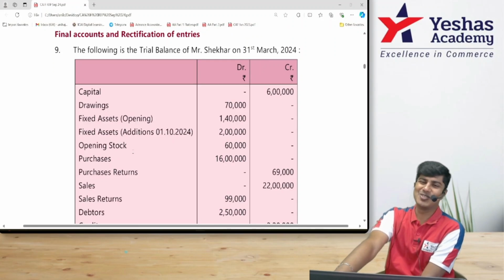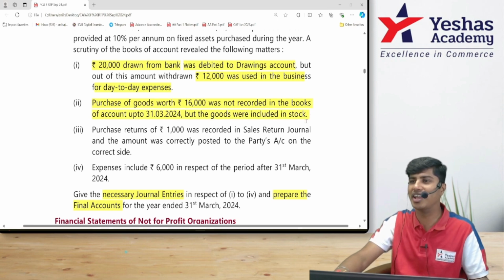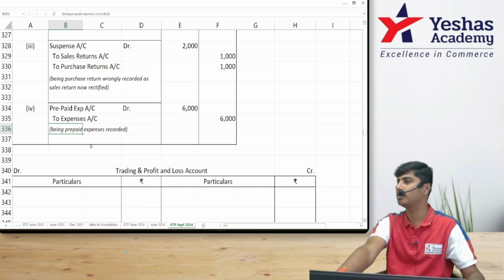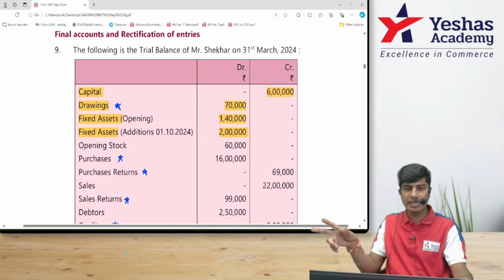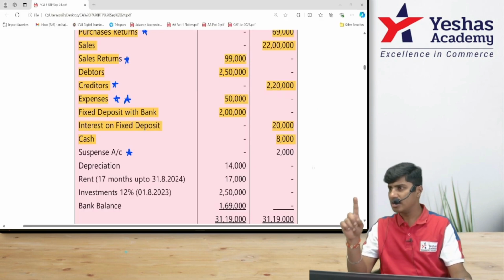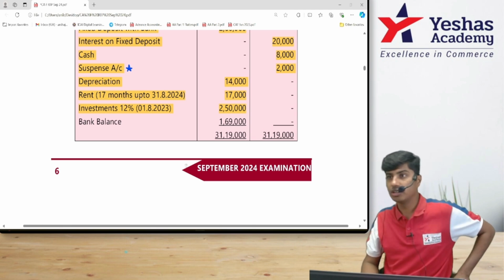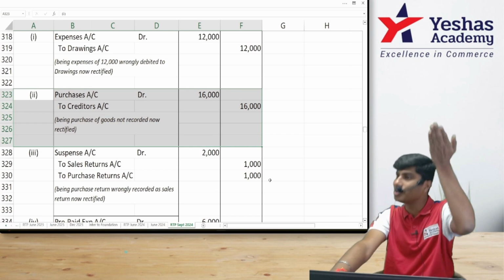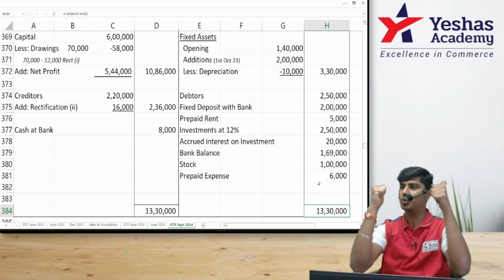Q11 Final Accounts | CA Foundation RTP Sept 2024 | CA Rajavardhan A